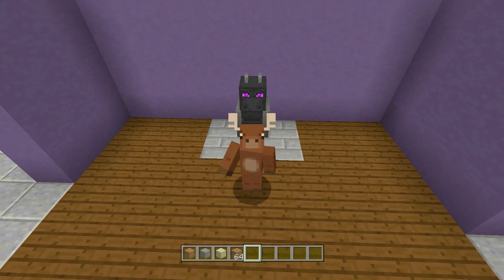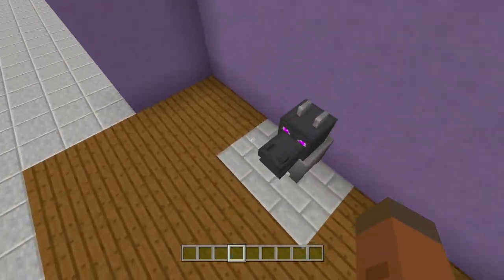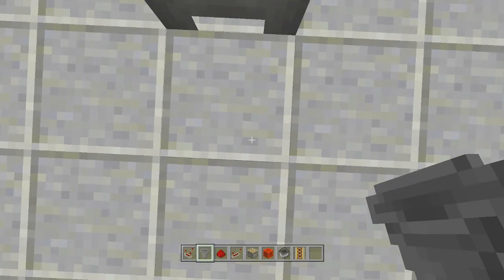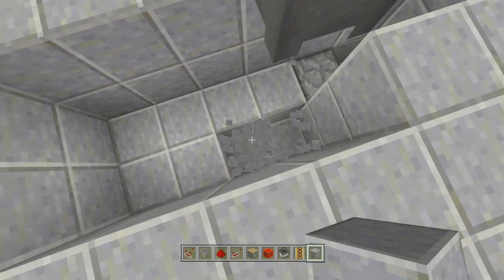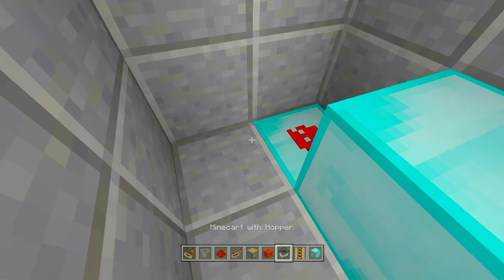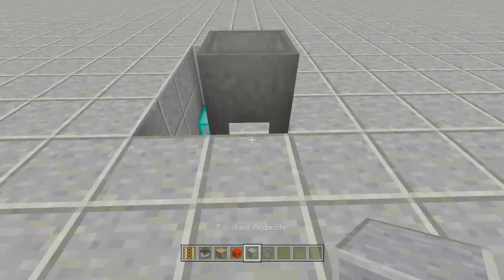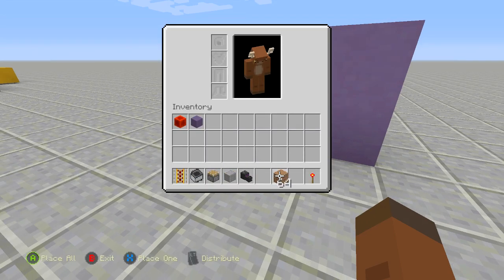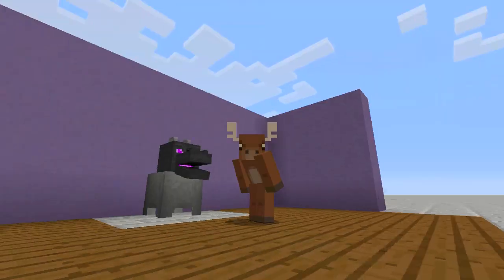How to Make a Working Trash Can in Minecraft (Dragon Head Edition)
(TU46/CU36) Have you ever wanted to use your ender dragon trophy head as a trash can? me neither... However, now you can if you want to I guess... XD.